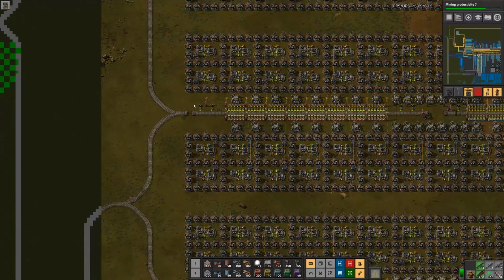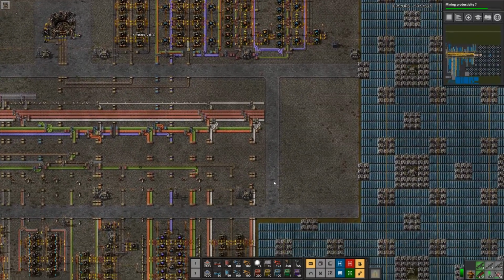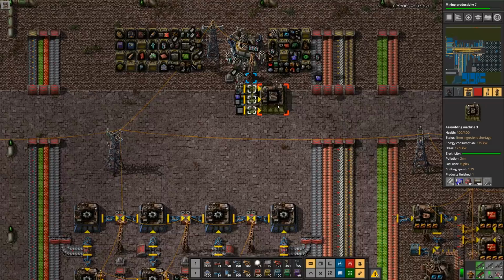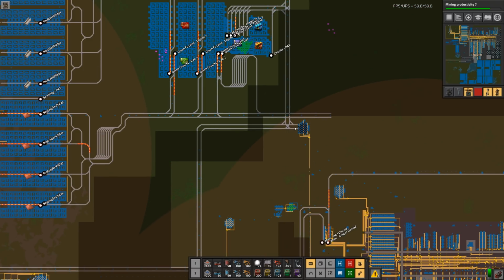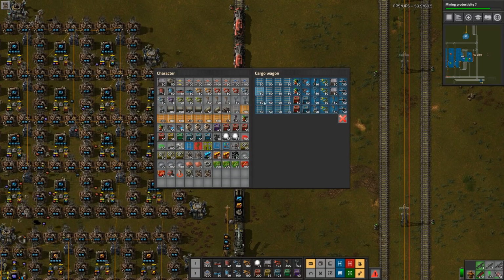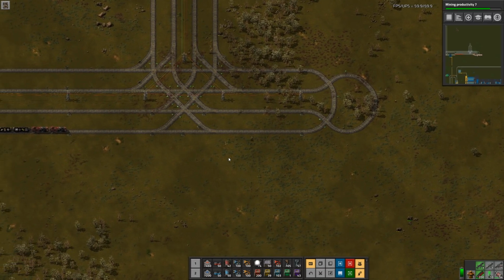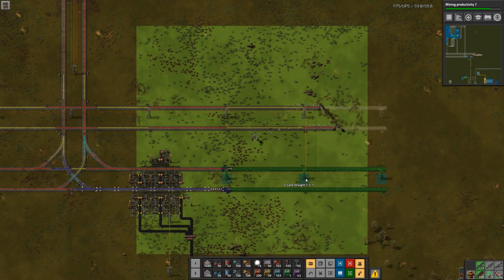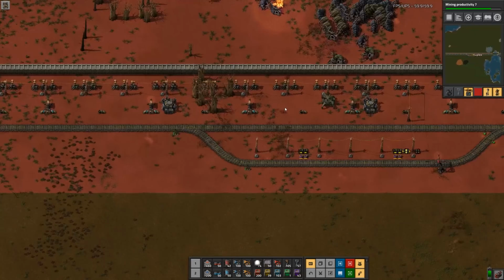Factorio 0.17 Let's Play #58 - Science production planning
Time for an exciting new Factorio series where we explore the new features of version 0.17!  Recipes have changed and the biters are more challenging - it's going to be a wild ride!  This series will be totally vanilla with no mods.  I have reset my achievements and will try to grab as many as I can.